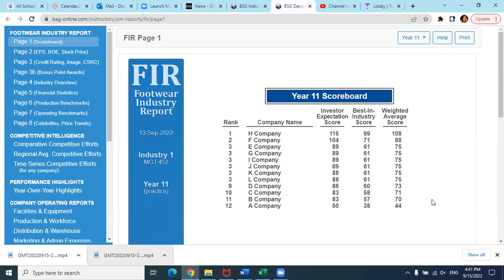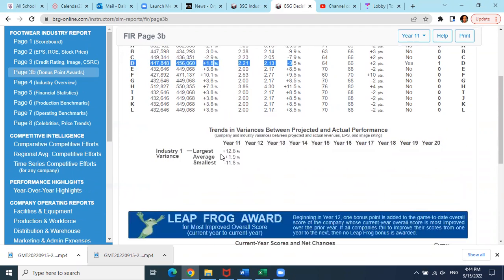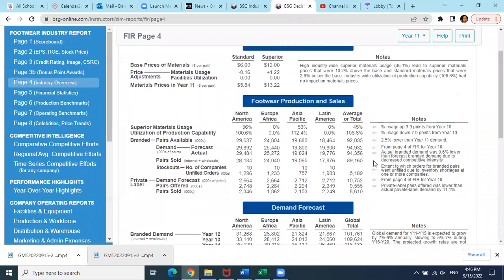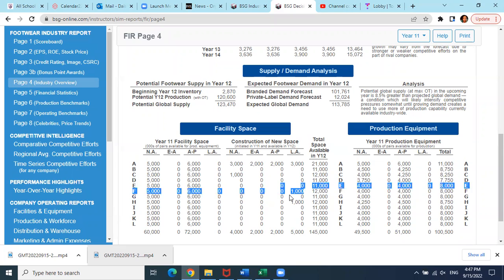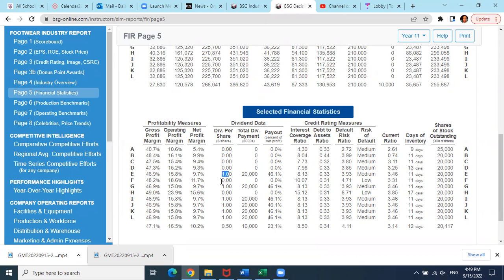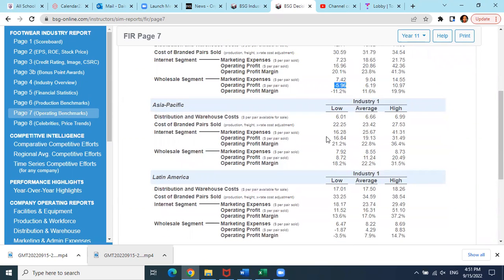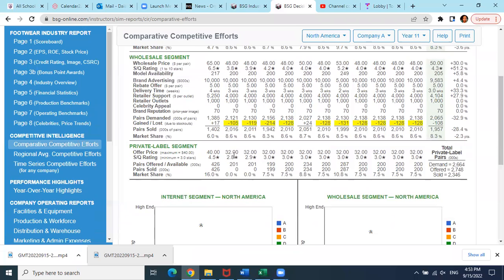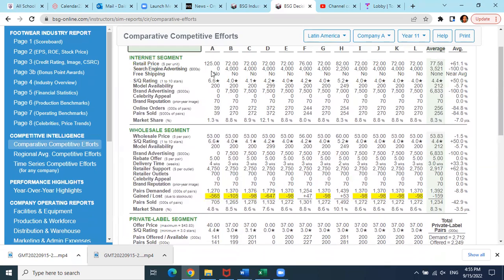MGT 452 BSG Industry 1 year 11 Results